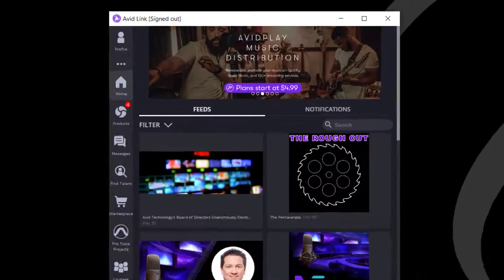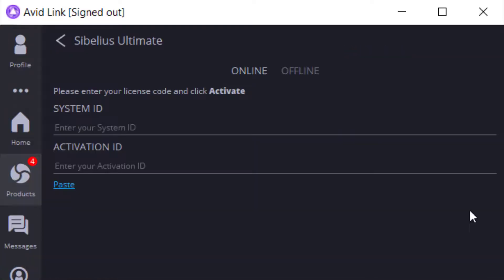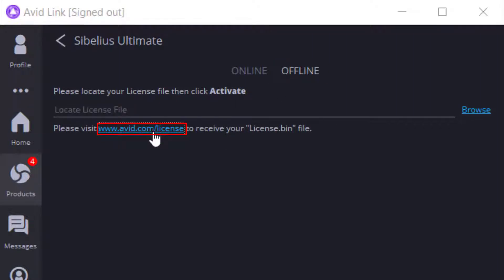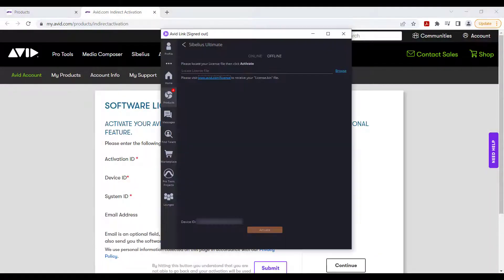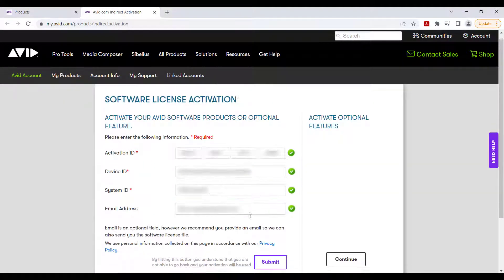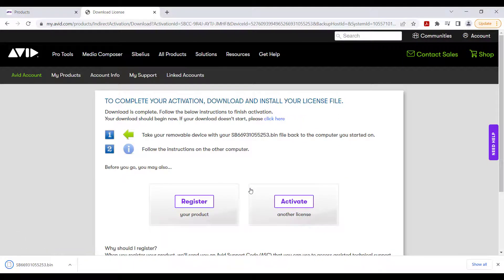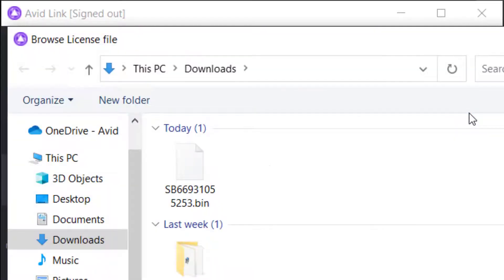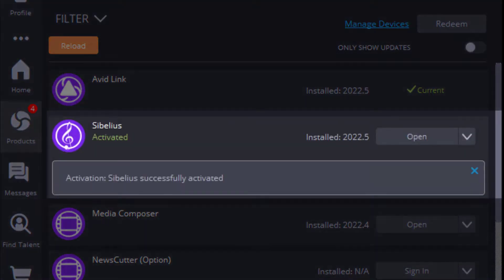Sibelius Offline Activation Using Avid Link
1. Launch Avid Link.
2. Click Products and locate your Sibelius.
3. Click the drop-down and select “License”
4. then enter the needed information.
Note: The Activation and System ID can be found inside your Avid Account while the Device ID is in the Avid Link***

5. Click Submit then download the bin file.
6. Go back to the Avid Link.
7. Click “browse” and locate the downloaded bin file then, click the Activate button.
8. Your Sibelius has been activated.